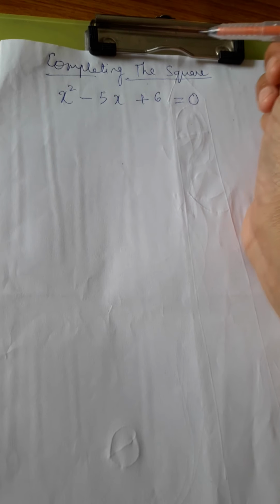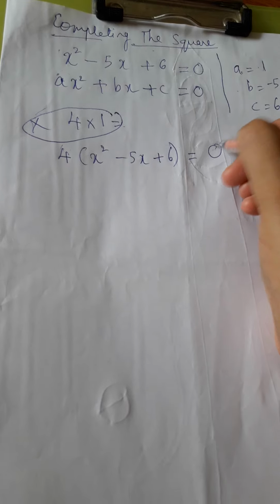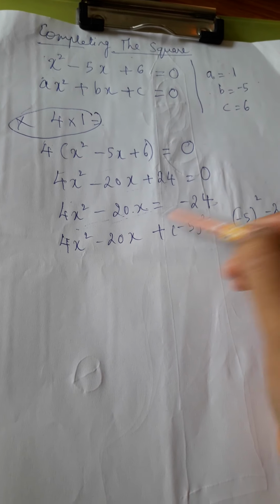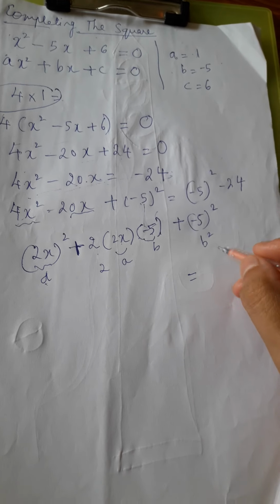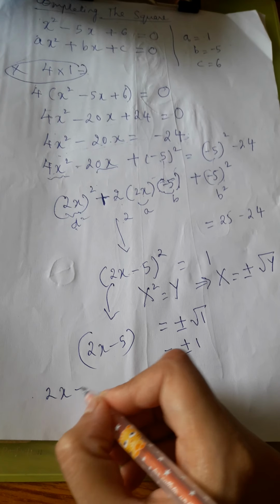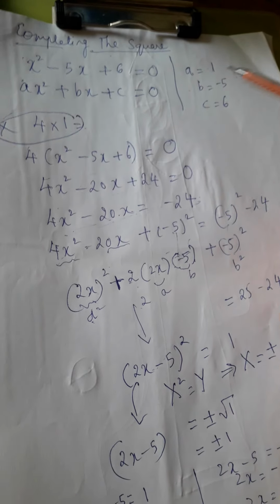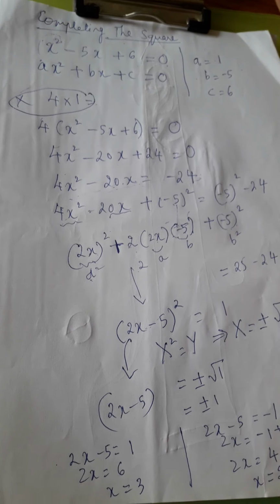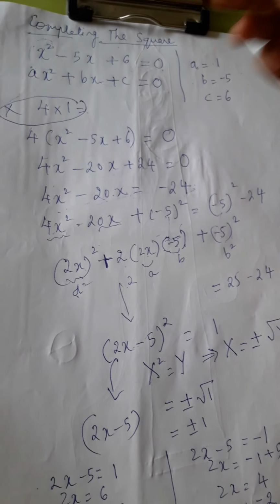Quadratic Equations-completing the square method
completing the square method of finding the solutions to a quadratic equation